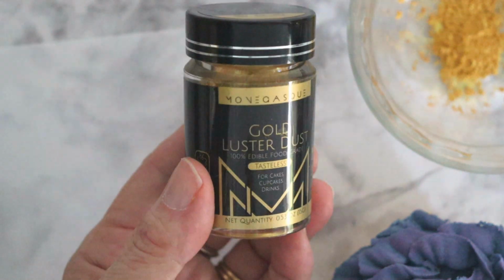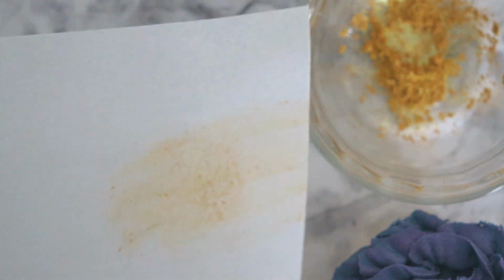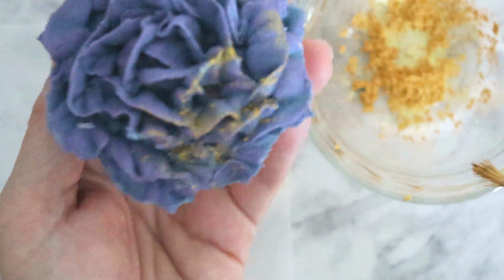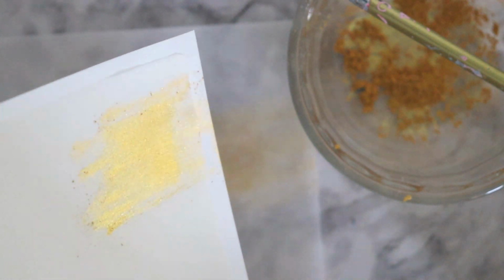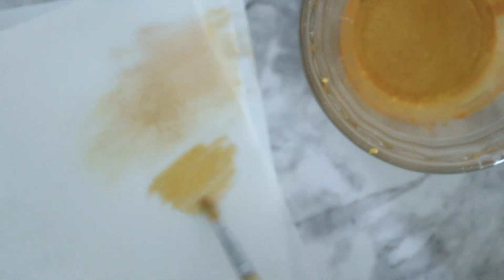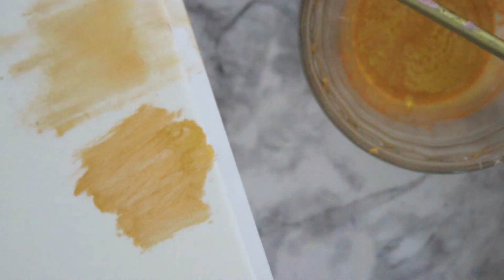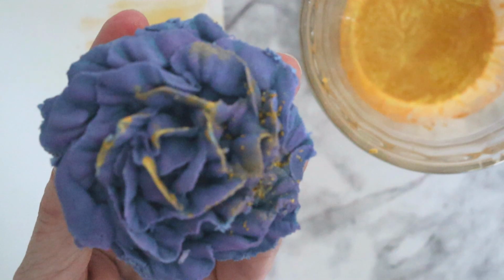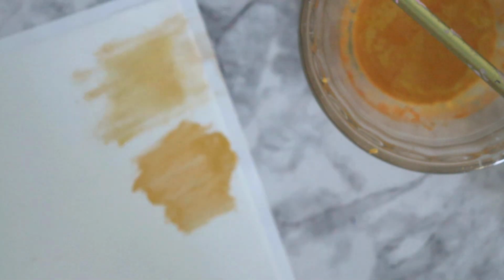Monegasque Luster Dust Review For Cake Decorating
This Monegasque gold luster dust gives you a really good color and shine, and in this video I show it wet and dry on wafer paper, icing sheets, and buttercream. Full disclosure: This is a sample that the company sent me to try out!

Benable is a tool to create shareable lists of things you recommend!

This channel does videos on decorating cupcakes using buttercream frosting and fondant, cake piping tips demos,  cake decorating tutorials, cupcakes and cake finishing tips, icings including American and Italian meringue butter cream, buttercream cake decorating techniques and designs, cake decorating supplies demos and reviews, cup cake icing decorating, making and using frosting for cupcakes, wafer paper for cake decorating and making edible flowers for cakes, edible ink printers for cakes, and making buttercream flowers.